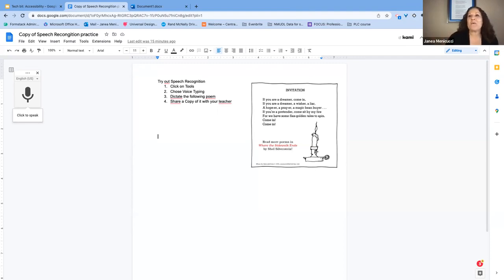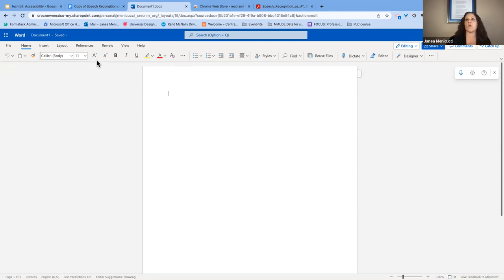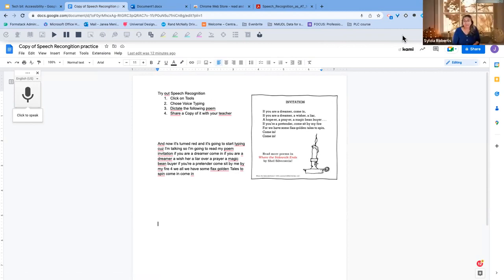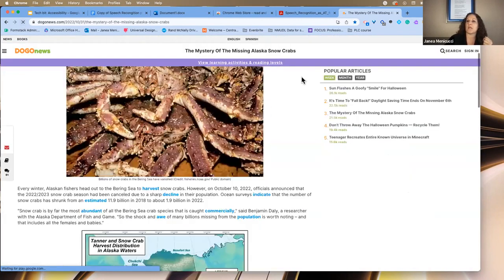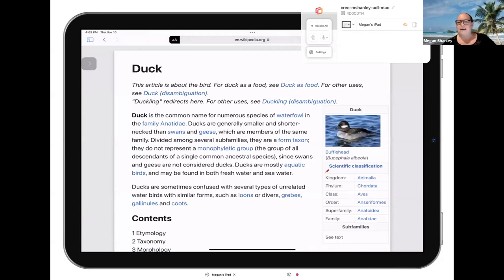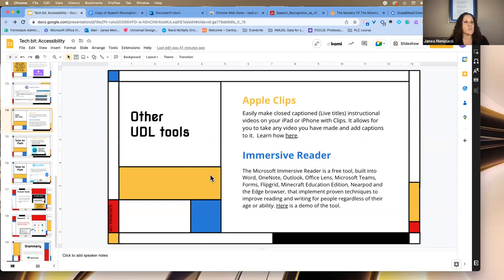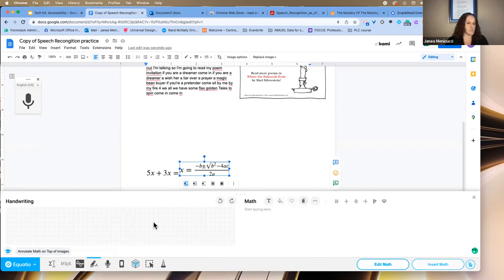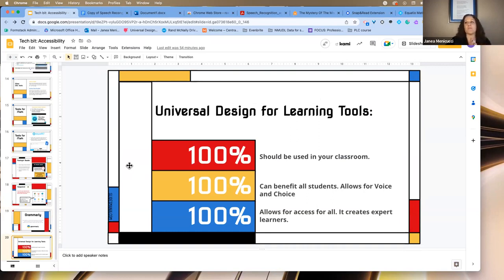NMUDL Cafe Exciting Writing and Reading tools